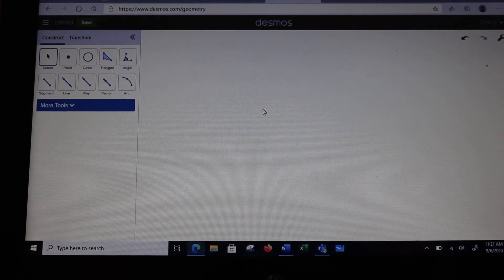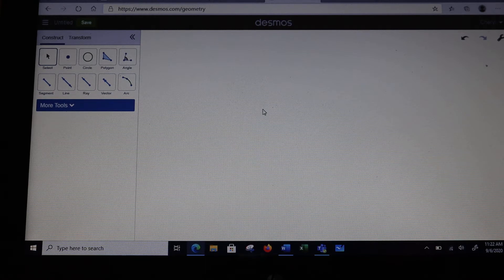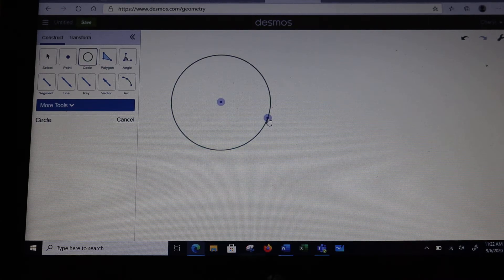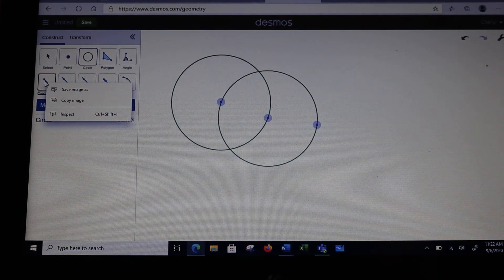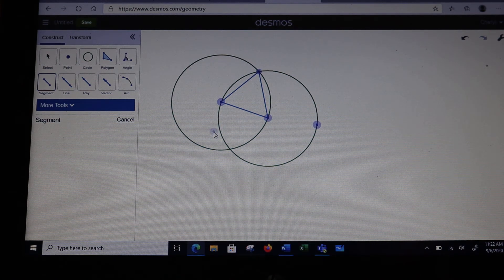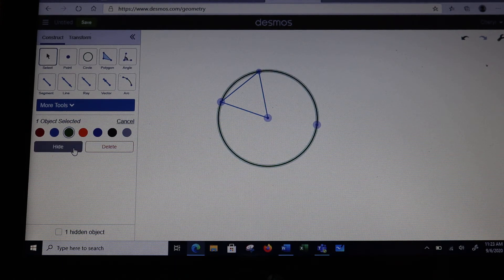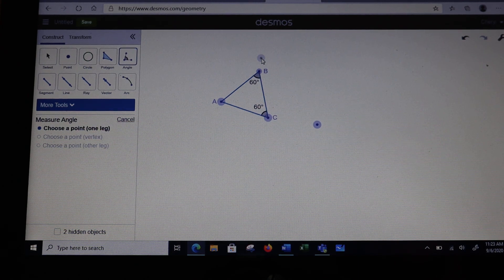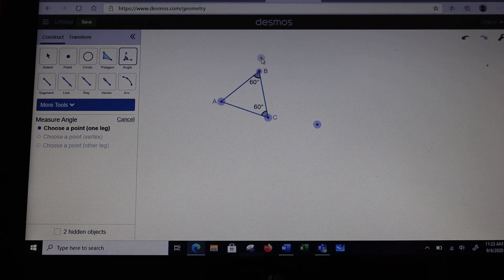Equilateral Triangle Desmos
This video is for DMPS Geometry students. It is a tutorial for constructing equilateral triangles.